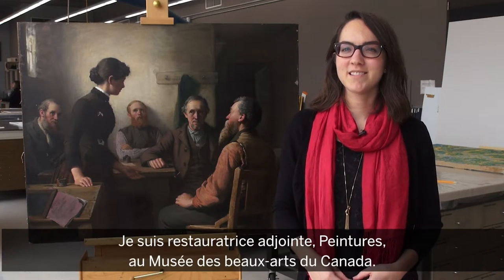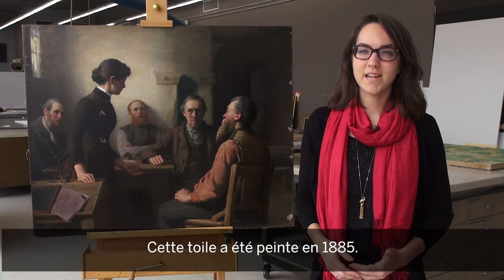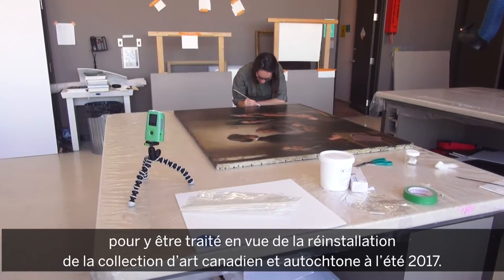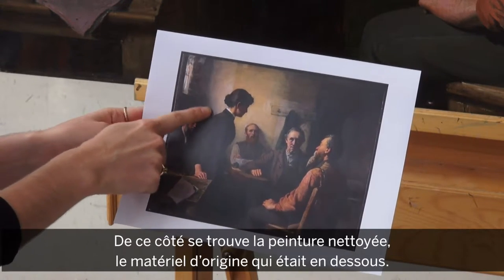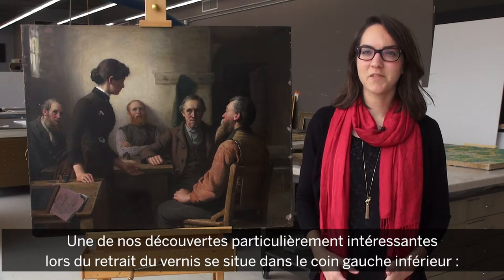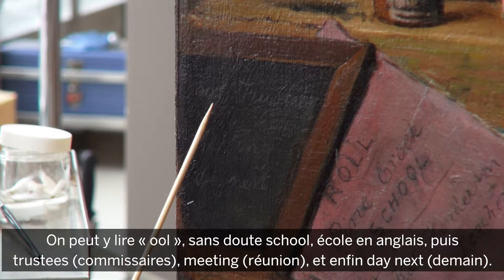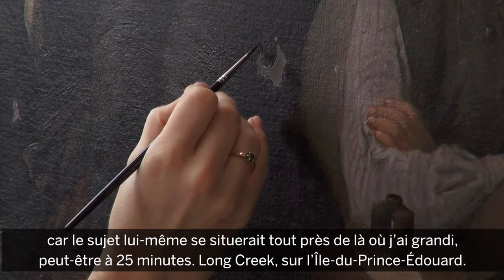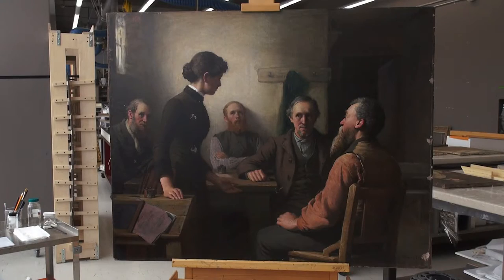Restauration : Une rencontre des commissaires d'école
Tasia Bulger, restauratrice adjointe, Peintures, au Musée des beaux-arts du Canada nous en dit davantage sur la restauration de l'oeuvre de Robert Harris. Elle a fait des découvertes surprenantes telles que des couleurs plus claires et des écritures cachées. Voyez l'oeuvre restaurée dans les nouvelles salles d'art canadien et autochtone à partir du 15 juin 2017.